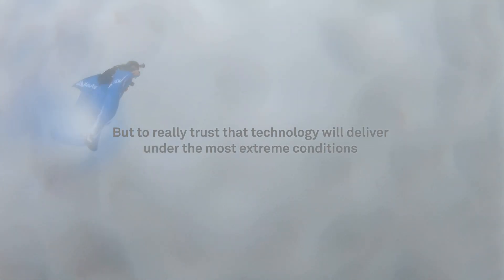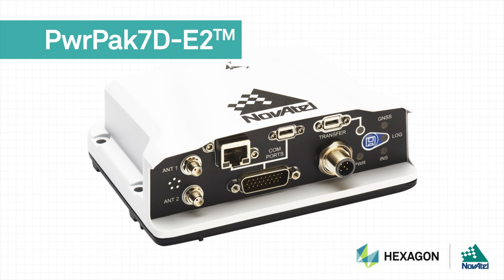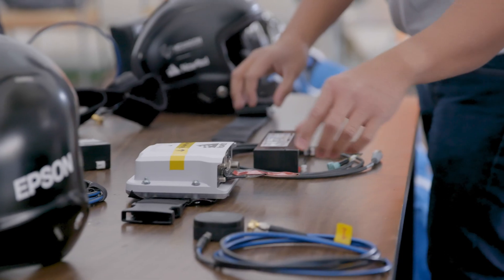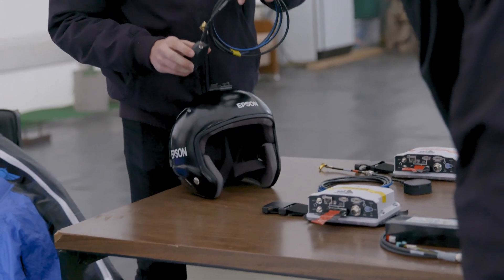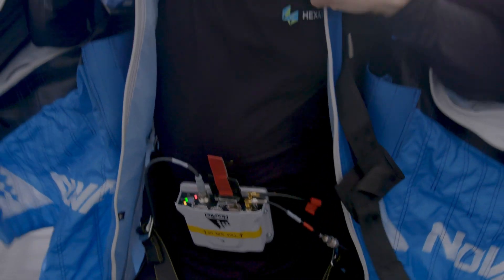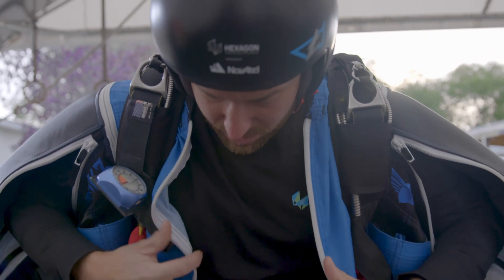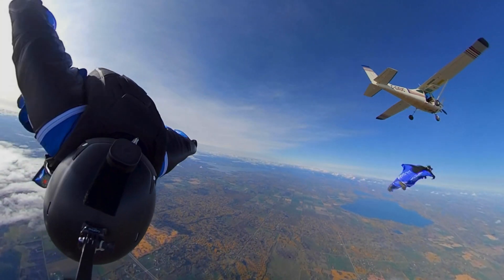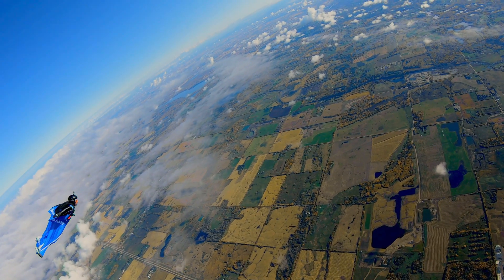How tough are NovAtel receivers? PwrPak7D-E2 GNSS Receiver test at 10,000 Feet - Hexagon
To trust that technology will deliver, you need to test it in extreme conditions
To demonstrate how the PwrPak7D-E2 with SPAN® technology from Hexagon | NovAtel® performs in challenging and dynamic conditions, we attached one to a NovAtel engineer and dropped him from an airplane.

Our scalable, high-precision GNSS receiver lies within a lightweight, compact, environmentally protective enclosure, and was just the right size for the project.

If the PwrPak7D-E2 can deliver assured positioning at 10,000 feet, imagine what it can do for your application.